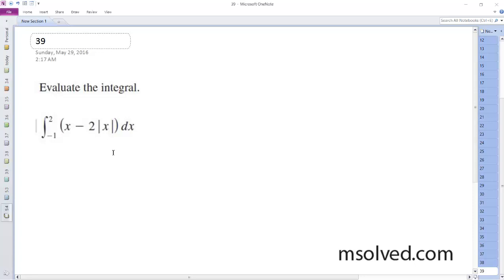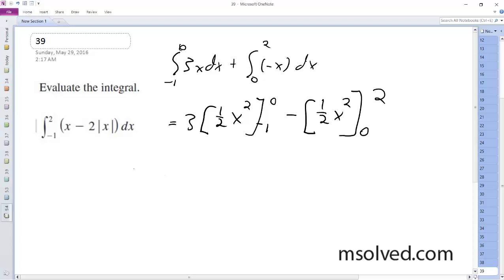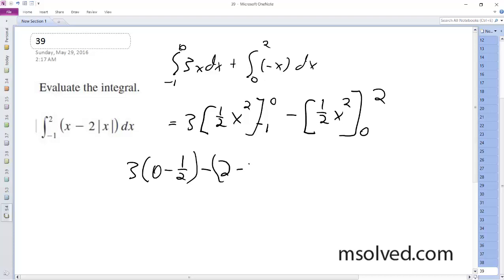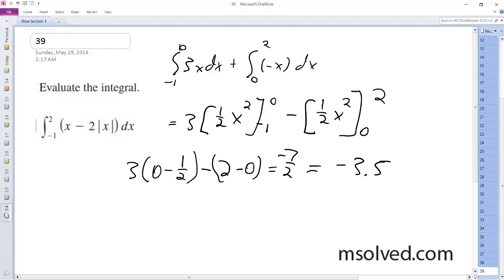integrate (x - 2 * abs(x)) dx from -1 to 2